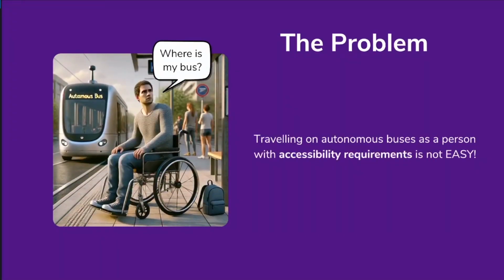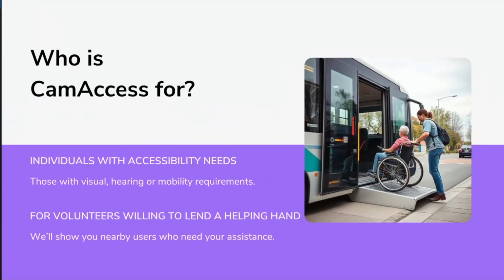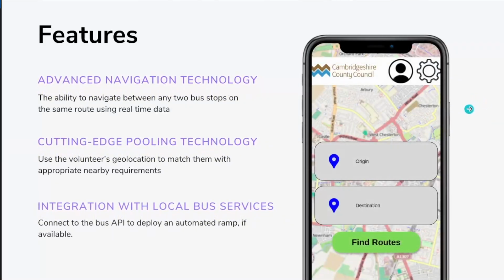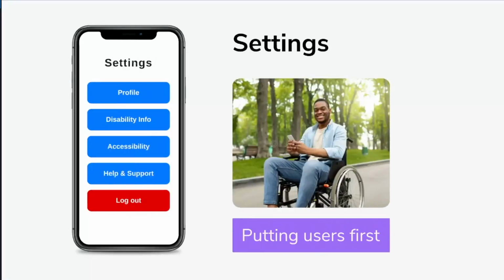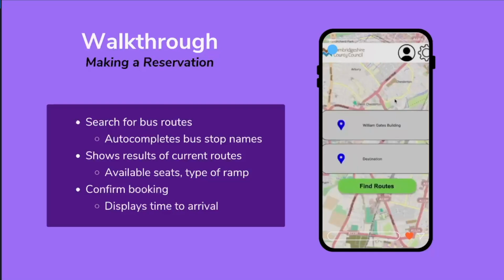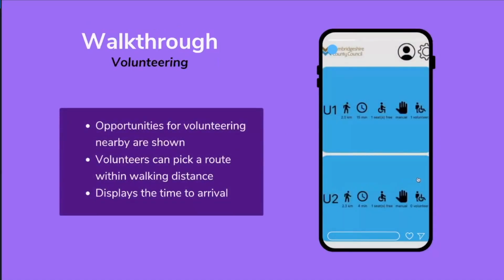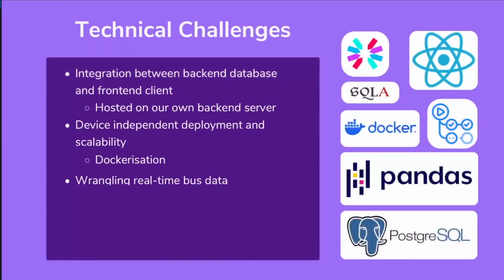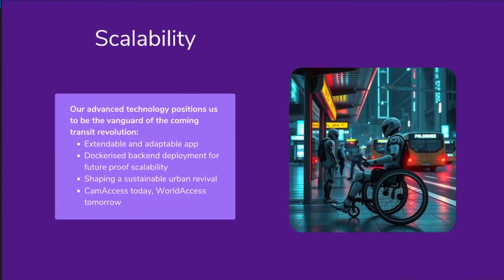Group Kilo - Driverless Humans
Client: Daniel Clarke, Cambridgeshire County Council

Amir Hassanali, Agrim Sharma, Alice Sharam, Eu-Shaun Leong, Zebedee Dodson

Cambridge is at the leading edge of many tech developments, including imminent trials of driverless buses, as well as the data infrastructure driving large status displays like the one by the WGB front door. Your task is to use the data infrastructure to solve one of the biggest problems with driverless buses - who will help wheelchair users, visually and cognitively impaired, or those with other mobility problems to get on and off the bus? Your design solution should integrate location services with realtime data from every bus in Cambridge, to help connect those who need assistance to those able to provide it.